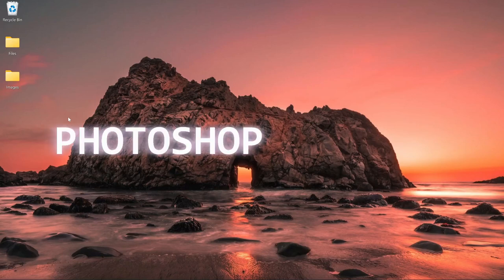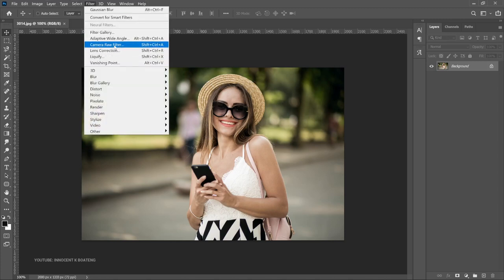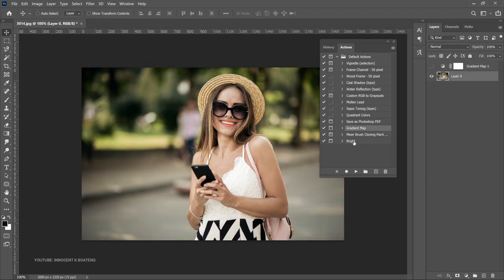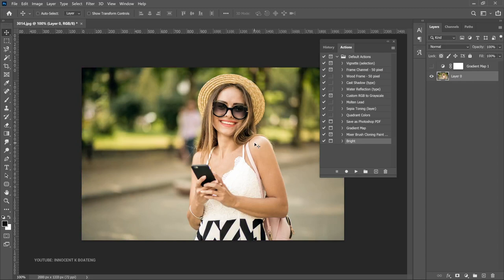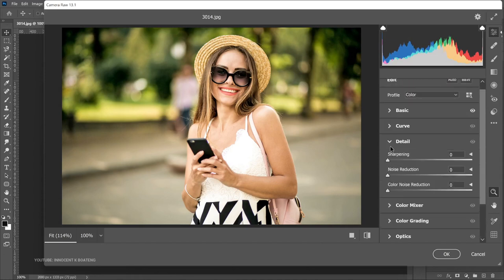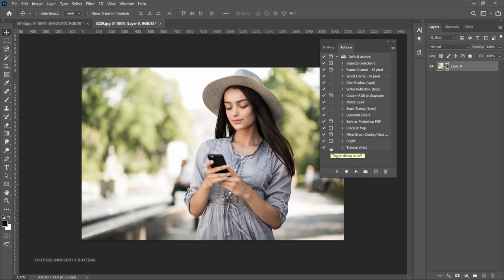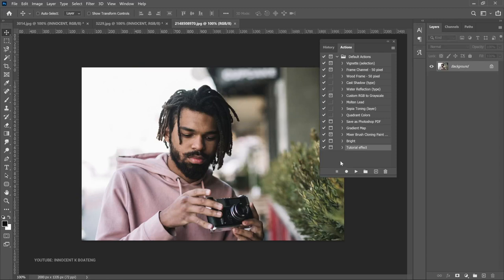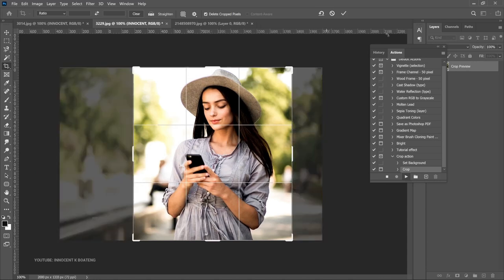Photoshop ACTIONS Explained - Photoshop For Beginners!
This video breaks down everything you need to know about Photoshop Actions, perfect for beginners! Learn how to automate repetitive tasks, save time, and enhance your workflow with step-by-step guidance. Whether you're new to Photoshop or looking to improve your editing skills, this tutorial will help you get started with ease.

Timestamps

0:00 intro
0:24 What is Photoshop action(s)?
0:44 Photoshop action(s) breakdown
1:47 Exploring default Photoshop action(s)
4:38 How to create a Photoshop action(s)
7:33 How to apply Photoshop action(s) onto other images/files
10:01 Crop Photoshop action(s)
11:04 Summary and Conclusion

This video is also related to innocent k boateng, innografix, Ghanaian YouTuber, Ghanaian tech YouTuber, Photoshop for beginners, photoshop tutorial for beginners, photoshop basic tutorials for beginners, photoshop 2024 tutorials for beginners, how to use photoshop actions

Much love